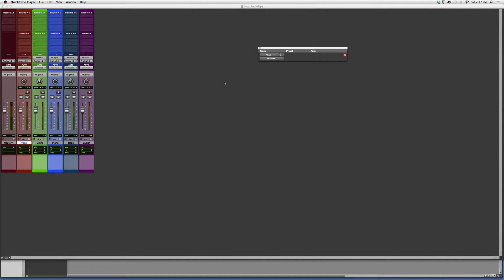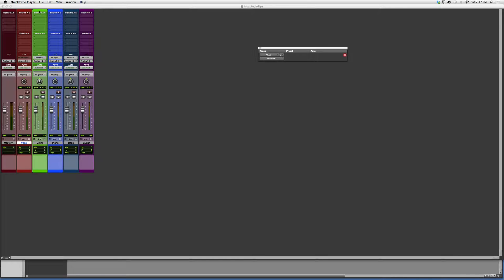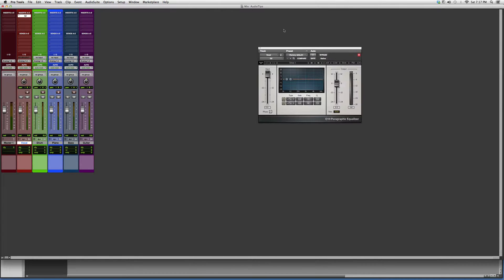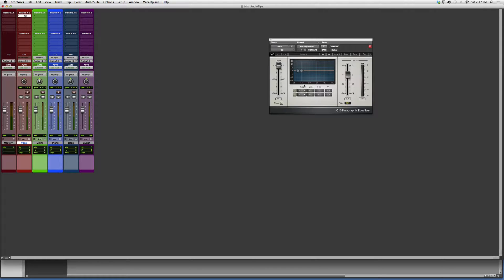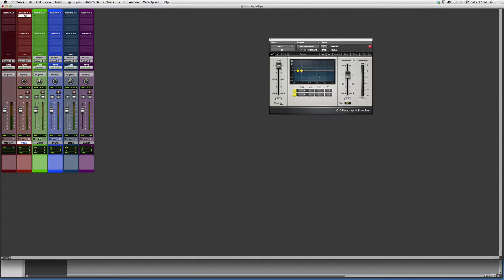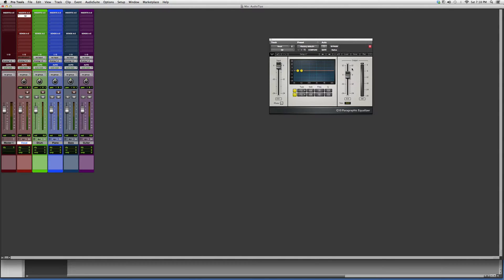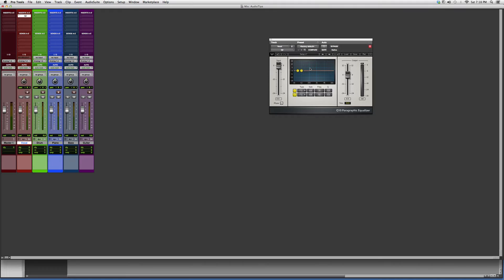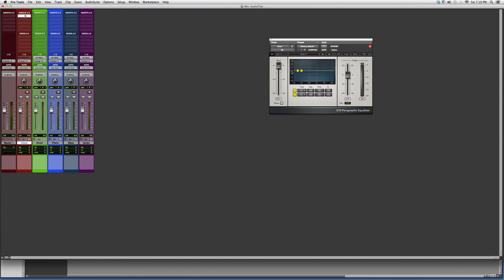382 How To Equalize With The Q2 Plug In Inside Protools